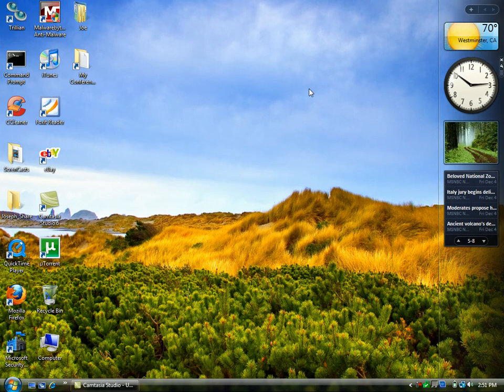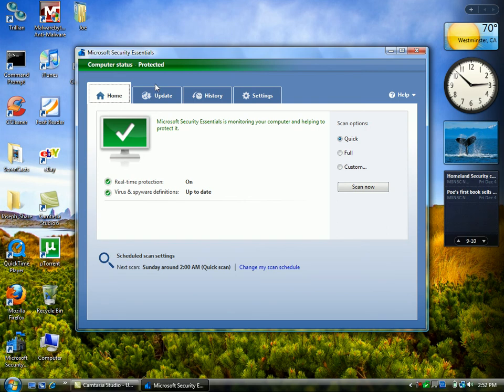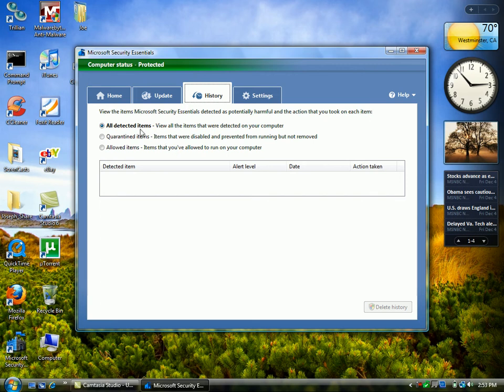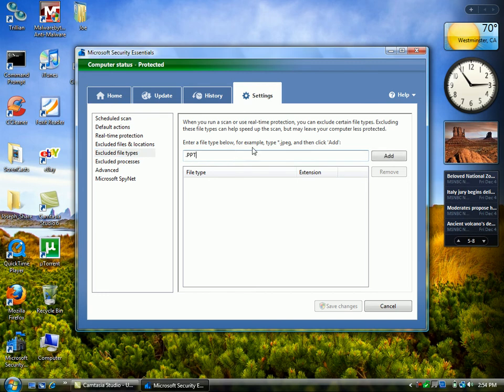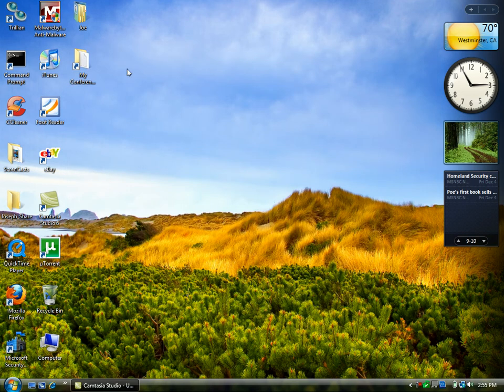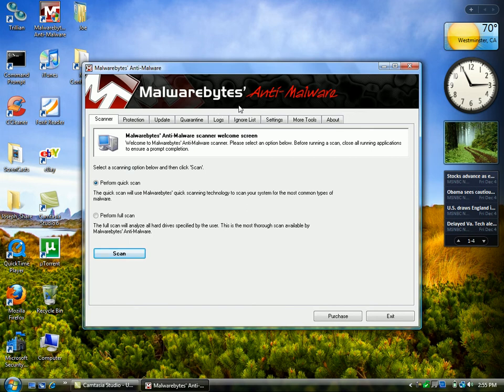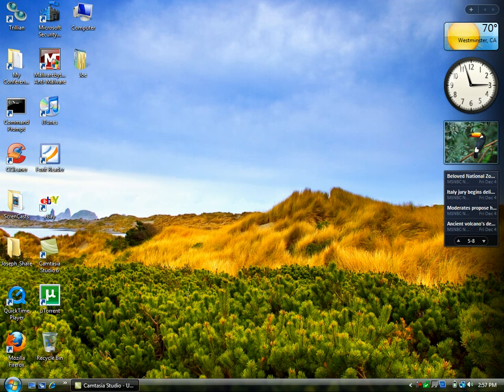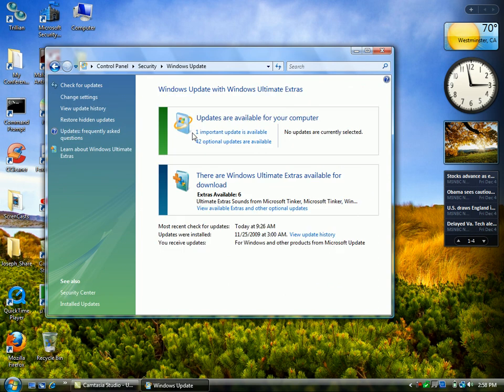Antivirus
Learn what tools I use to keep my system healthy